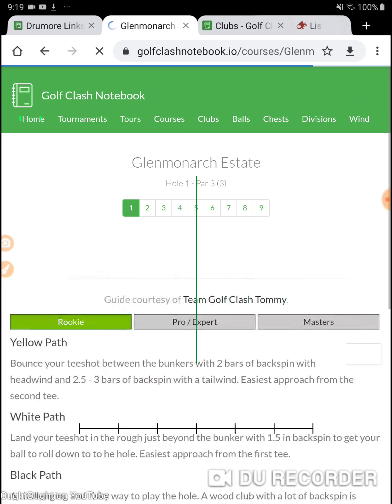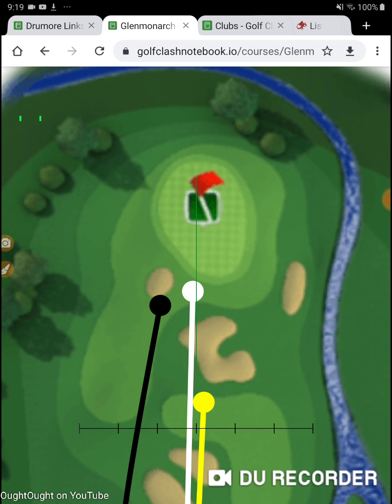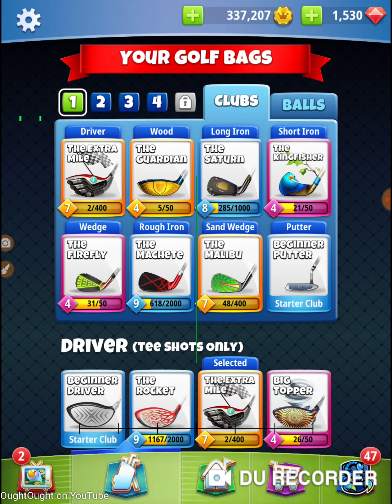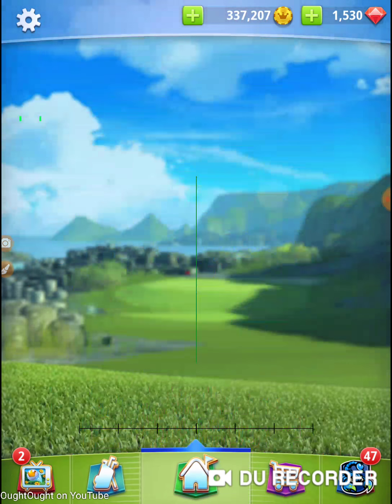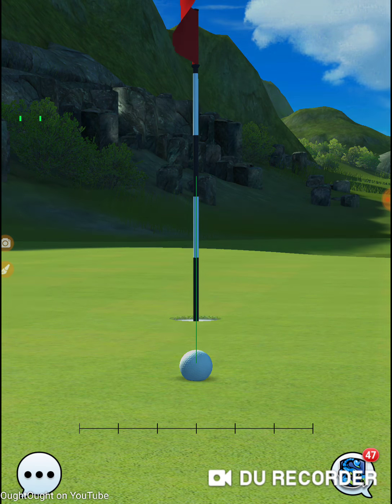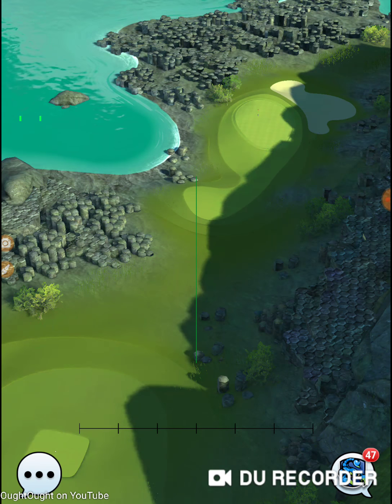Golf Clash 2020 St Patrick's Day LL CLUBS Rookie Opening Round Hole 4